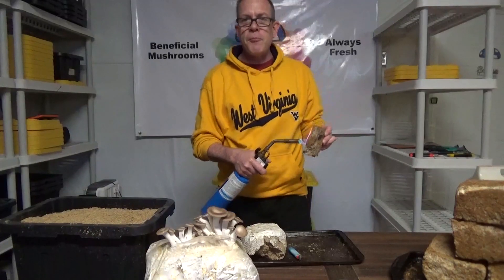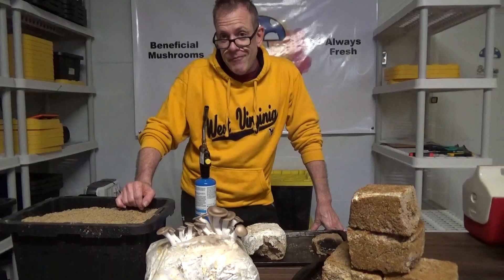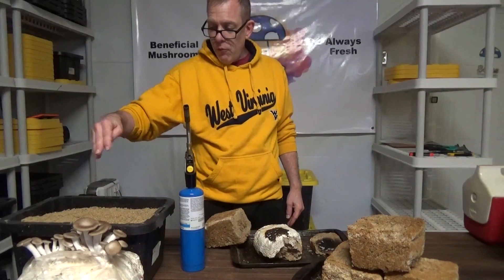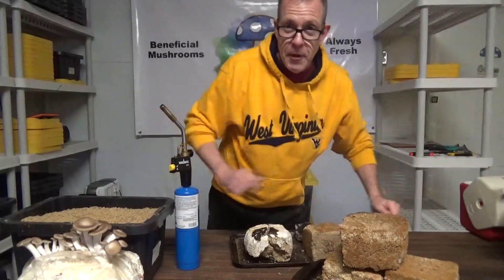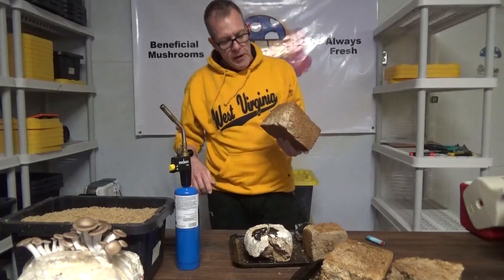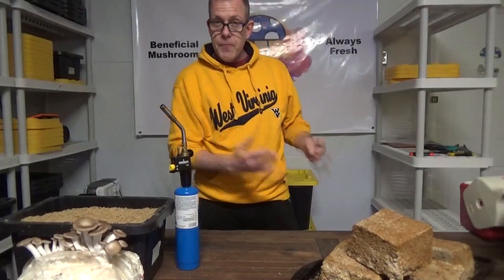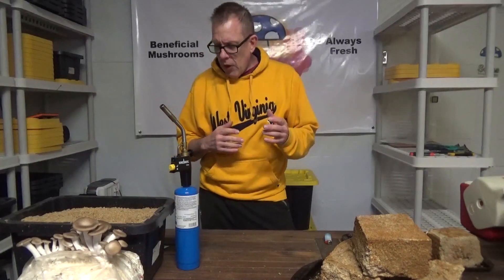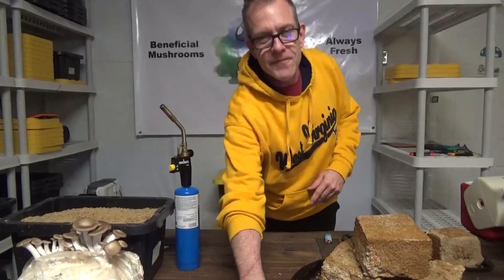Building a Mycelium based Satellite - 1st Proof of Concept - Reentry Simulation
This is the first of a series of videos discussing how to build and launch a satellite into space made out of mycelium (Mushrooms).  Today I simulate the conduction for reentry.  We are going to make heat shields made out of mycelium.

The Japanese are launching a satellite made out of wood.

If they can launch a space-based satellite, we can make one of out mycelium (Mushrooms) which is lighter, stronger, more durable, sustainable, and biodegradable.